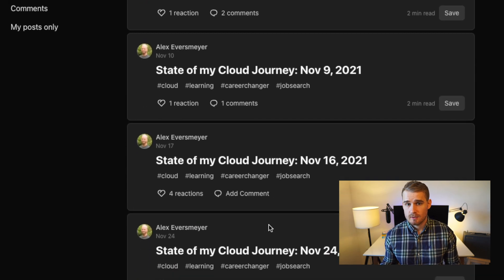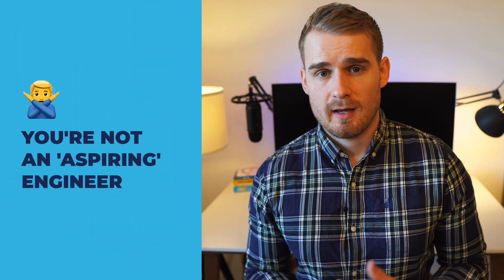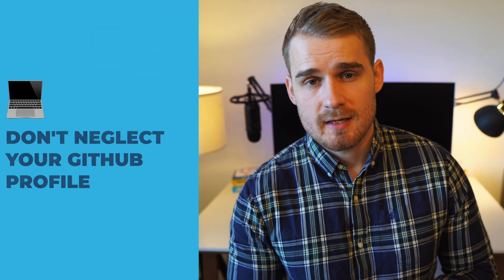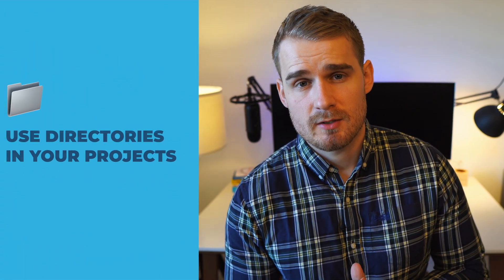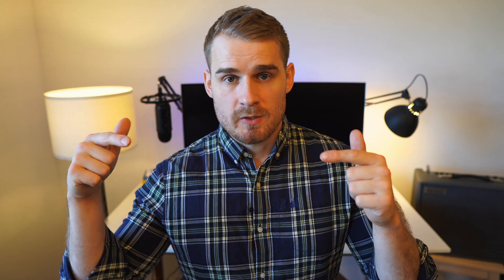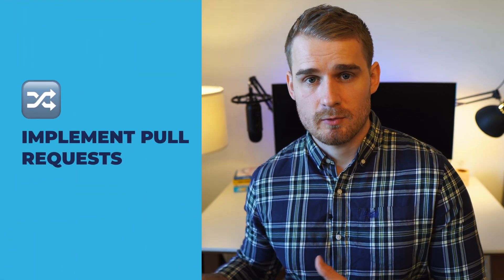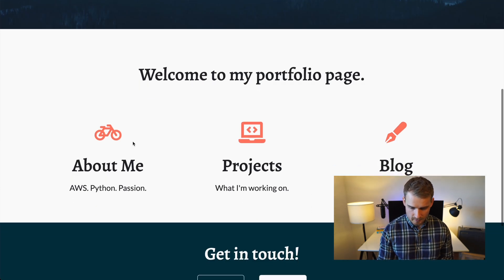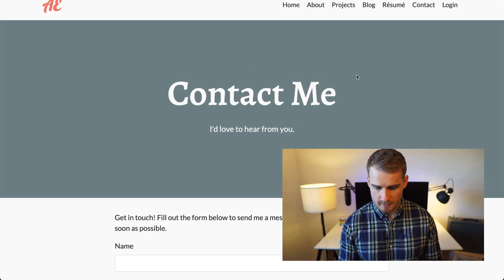Reviewing a ✨ REAL ✨ Cloud Engineer's Resume (and Portfolio/GitHub)!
In this video, I run through a real resume from a cloud engineer, and we talk about some key things to do, some things to avoid and more

00:00 - Introduction
00:28 - Full resume run through
00:45 - Writing snappy resume introductions
01:06 - You're not 🙅‍♂️ an aspiring engineer!
01:23 - Focus on your projects! 🎯
01:41 - Hack experience through freelancing
02:25 - Reviewing 🐍  Python GitHub project
03:04 - Use directory structures
03:28 - Adding unit + integration tests
04:07 - Design narrative
04:16 - Write project todo lists
04:51 - Keep your CI green 🟢
05:05 - Pull request your own work
05:38 - Highlight your portfolio!
06:04 - Show some personality
06:30 - Showcase just one project